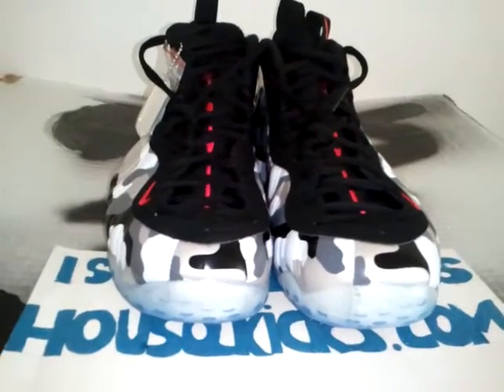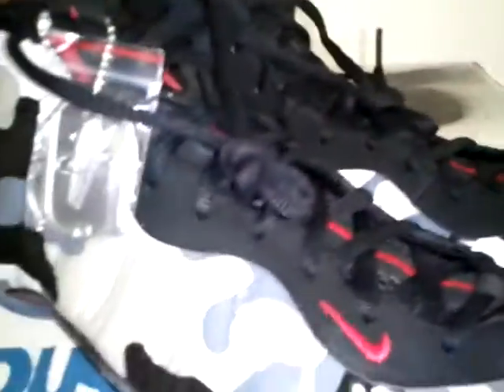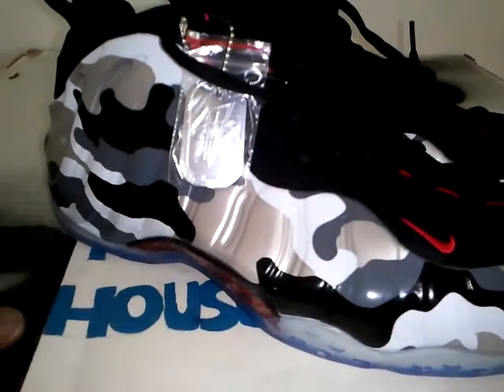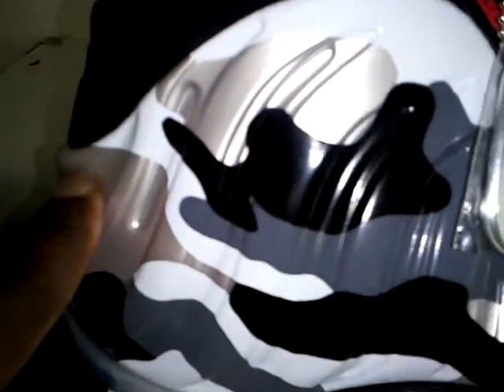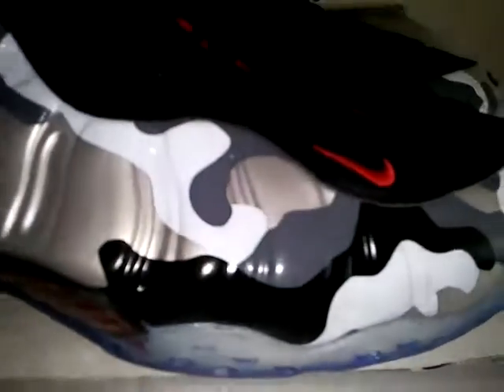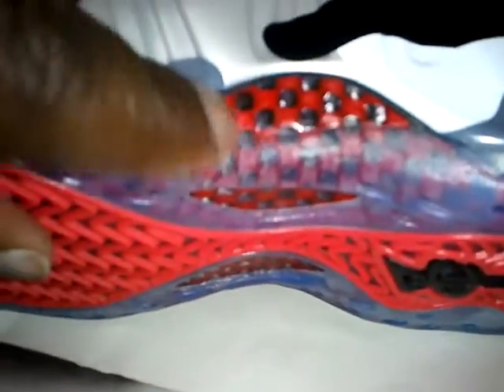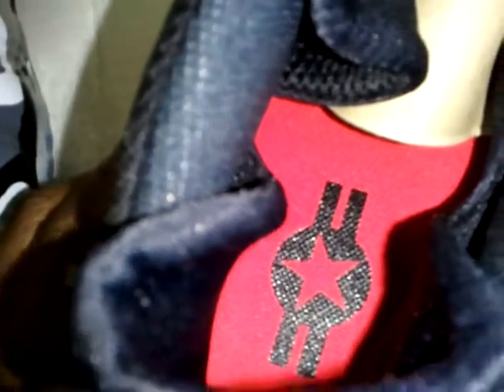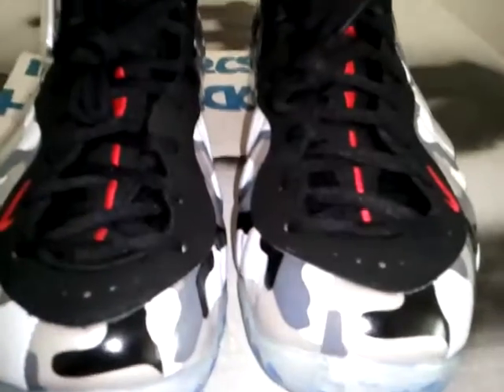Nike Air foamposite one 1 fighter jet